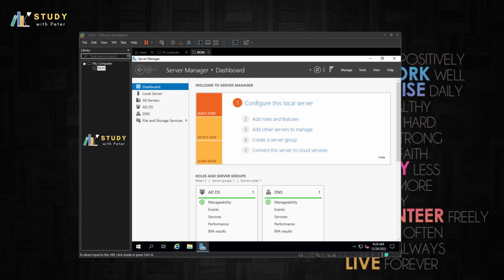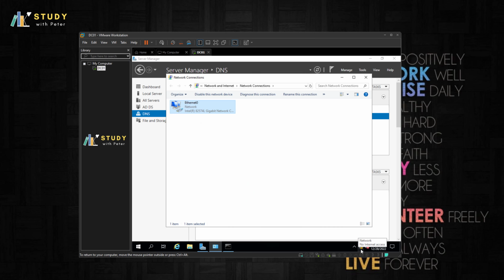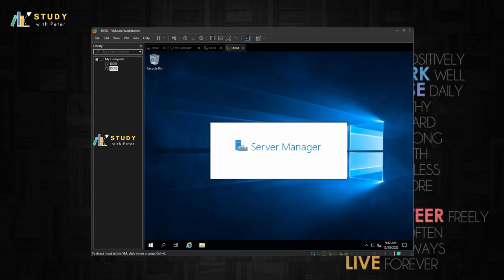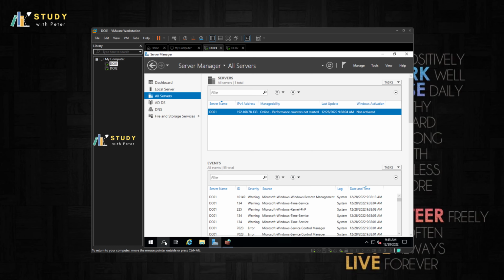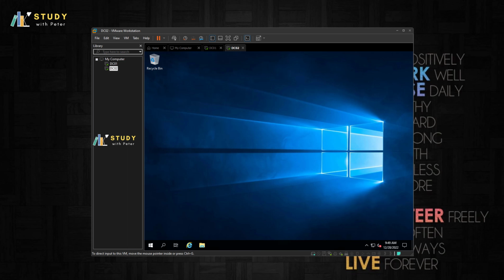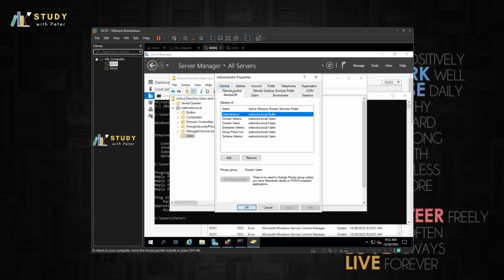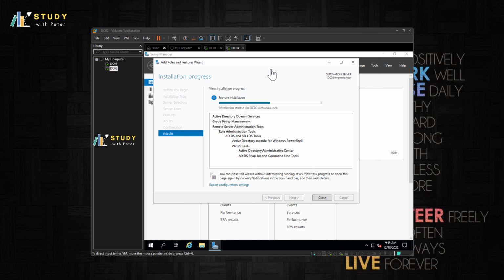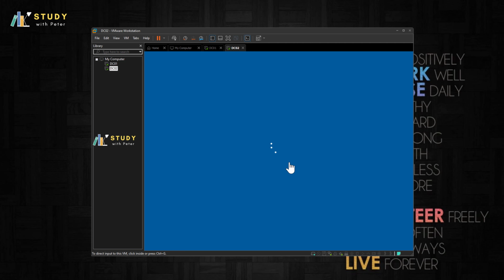Install additional domain controller Windows Server 2019 Step by Step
For many network administrators, adding an additional domain controller to a network is an important task that requires careful planning and implementation.

Installing an additional domain controller helps ensure the network’s reliability by providing a backup in case of failure or disruption. However, it can feel overwhelming, as there are many steps involved in the installation process.

This video will provide step-by-step instructions on how to easily install an additional domain controller.